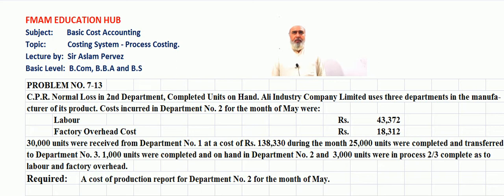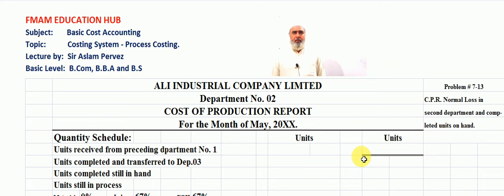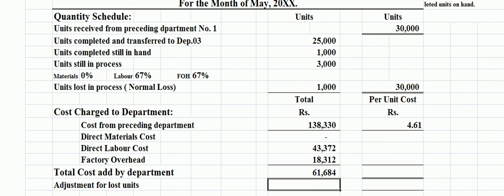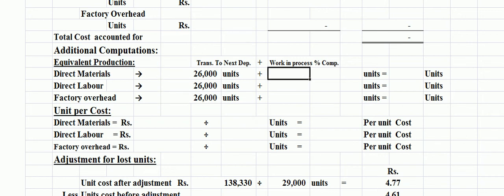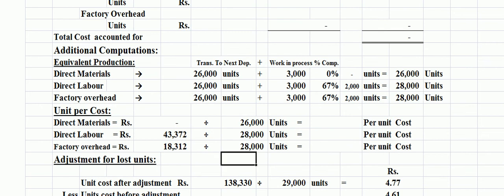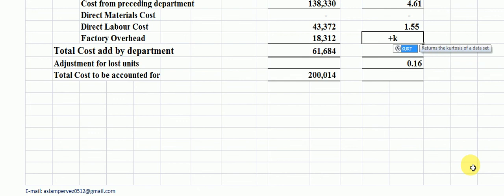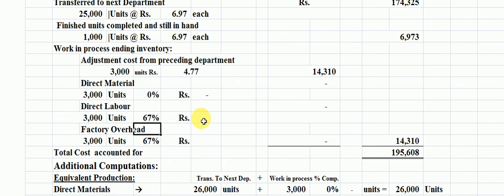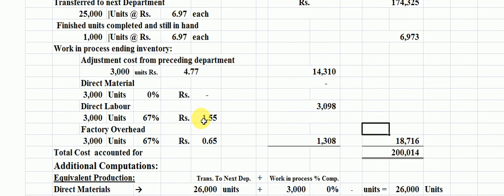COST ACCOUNTING- CHAP. NO.7-C.P.R (PROB.# 7-13) Lect.: Sir Aslam Pervez. Prof. Sohail Afzal's Book.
In this video, the process costing system is applicable and this problem is belonged to second department with Normal loss in units.